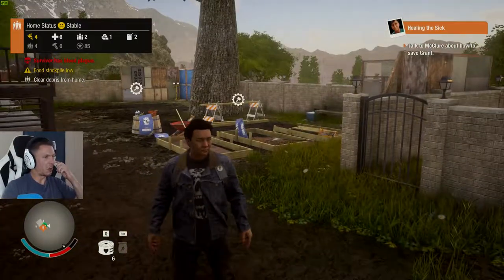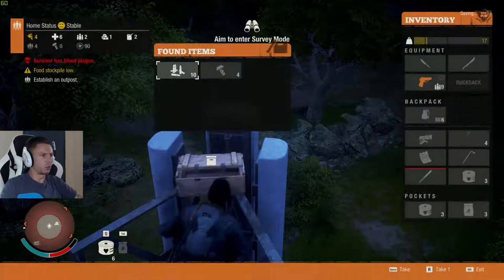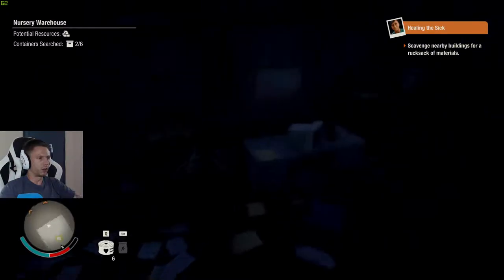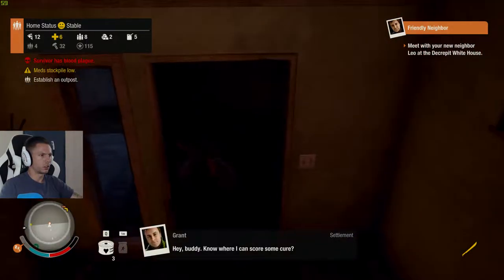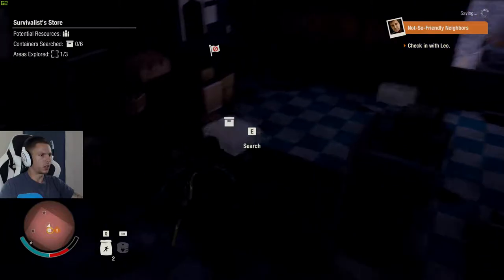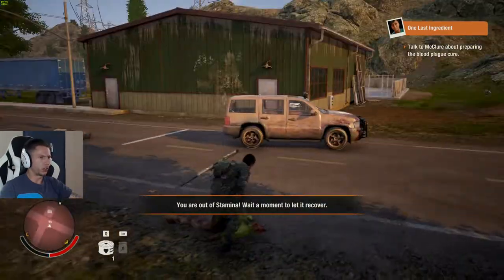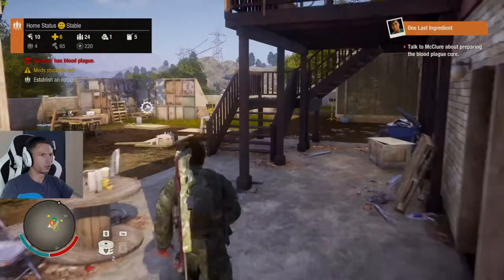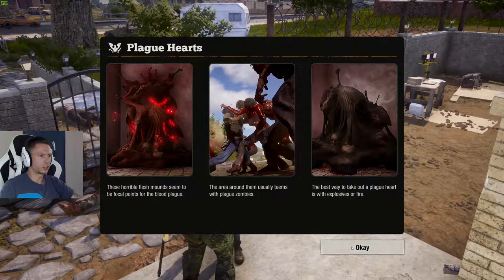THE POWER OF FRIENDSHIP | State Of Decay 2 #2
Were doing AMAZING so far, it's only been a couple of days
( in game ) and we've already cured someone from the ROTTEN SAUSAGE PLAGUE!